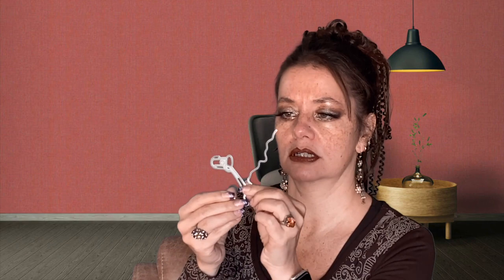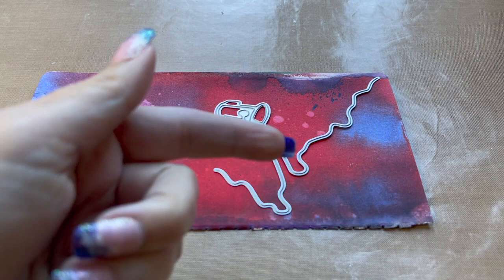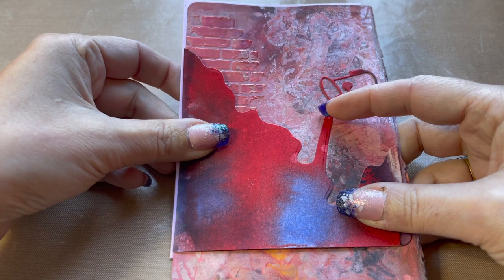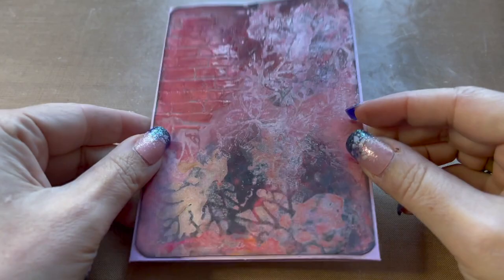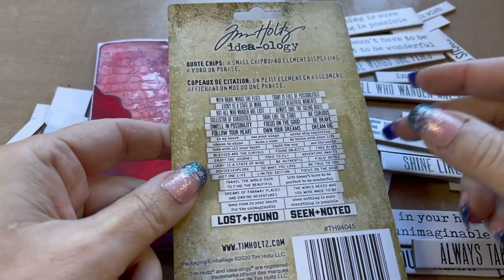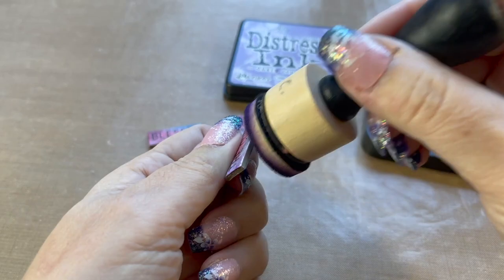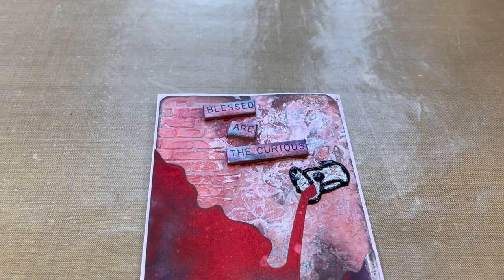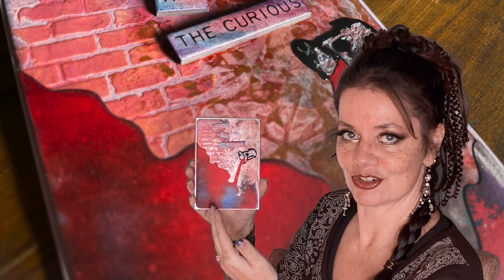Testing a strange-looking AliExpress die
I'm working on a new mini album guys, but it's not finished yet so I don't have the video for you yet - meanwhile, hope you find this fun to watch as well!